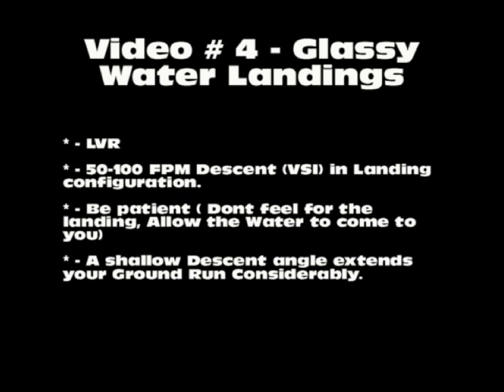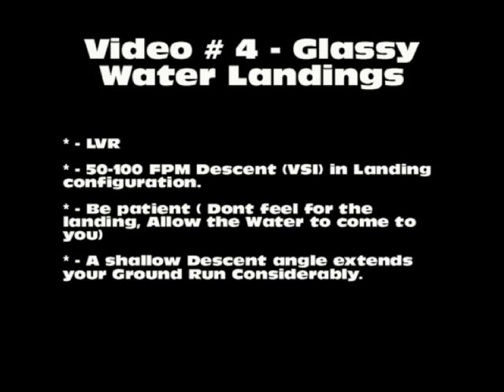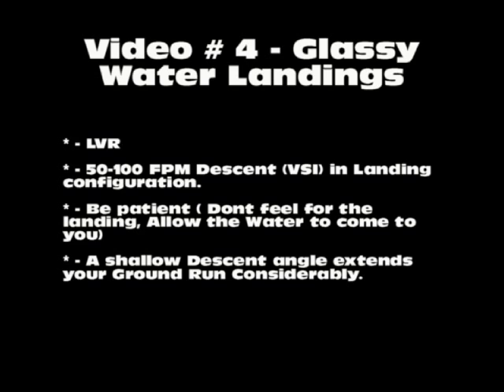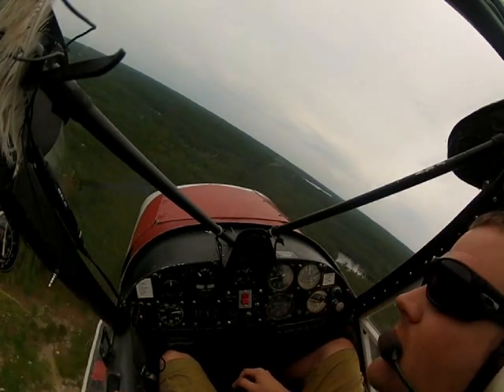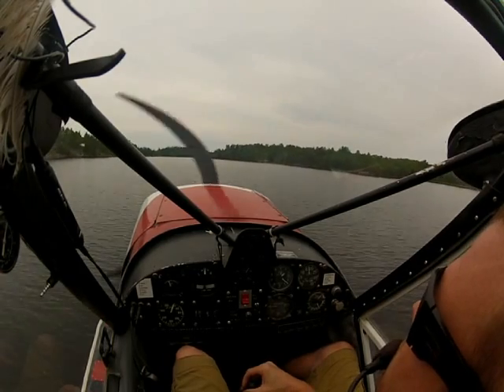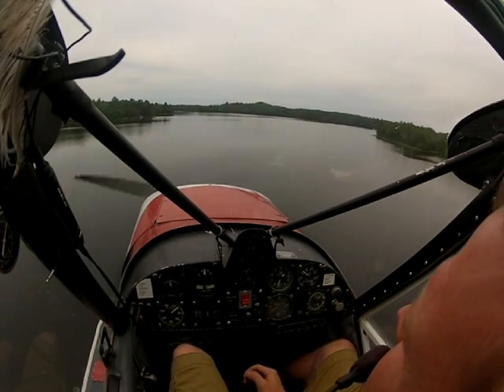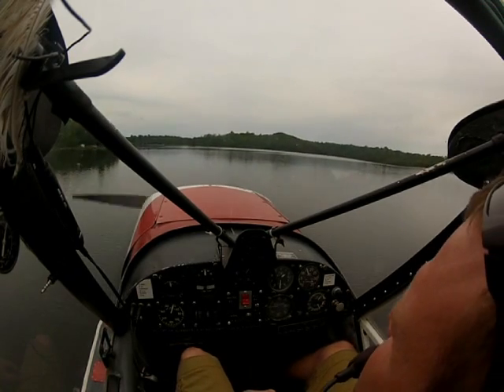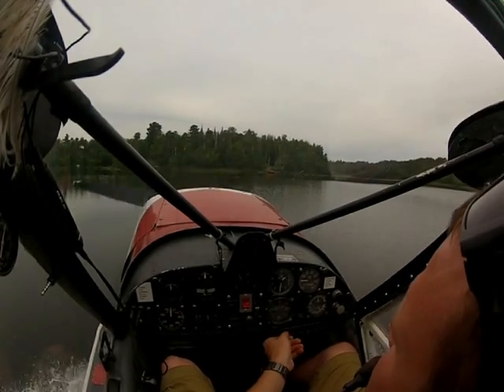Video 4 Glassy Water Landings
Glassy Water Landings